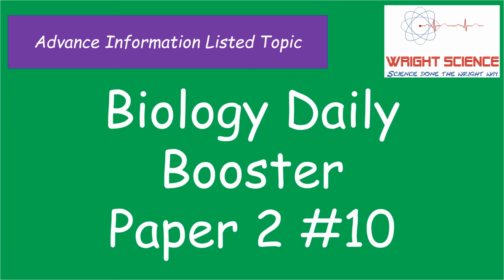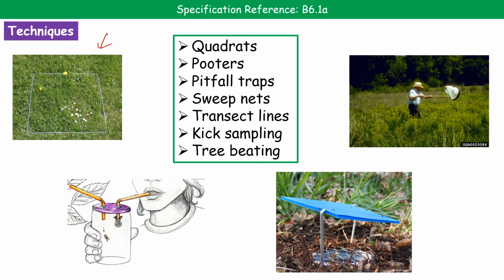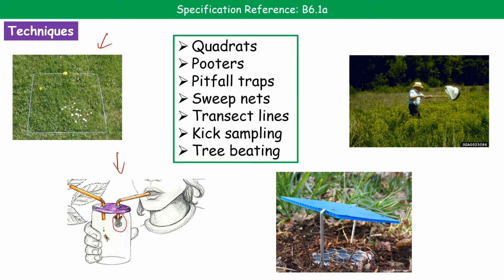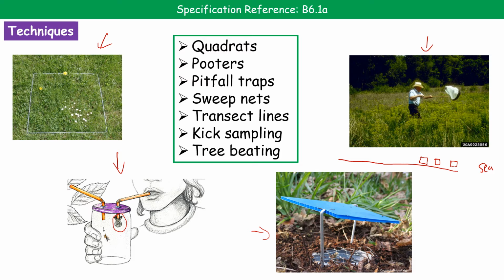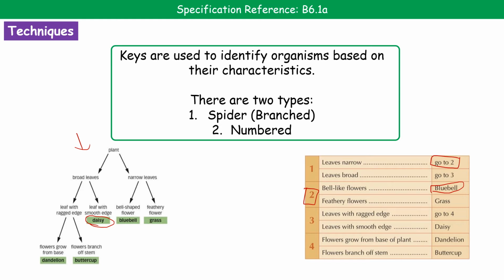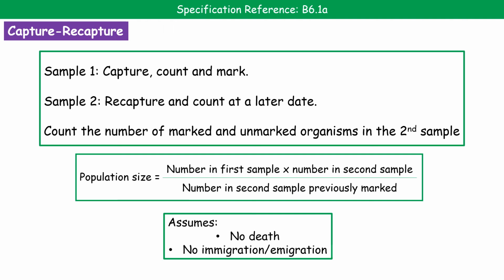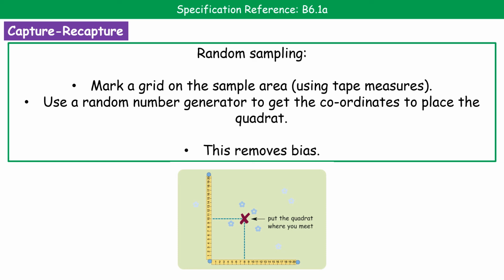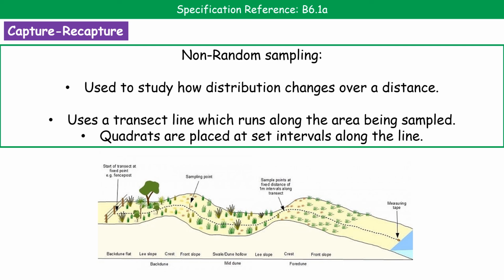Biology Daily Booster 2022 #32